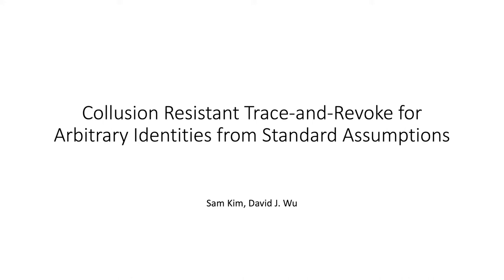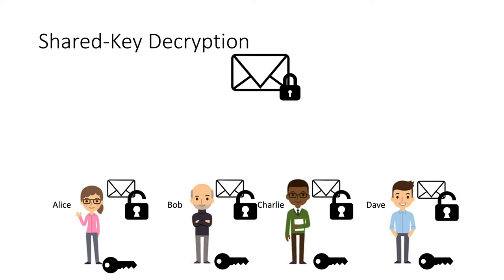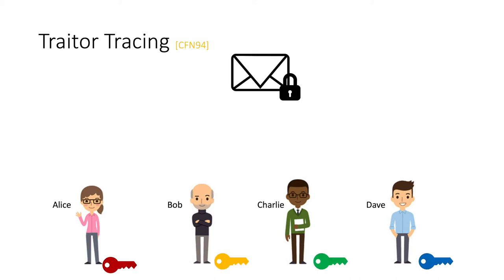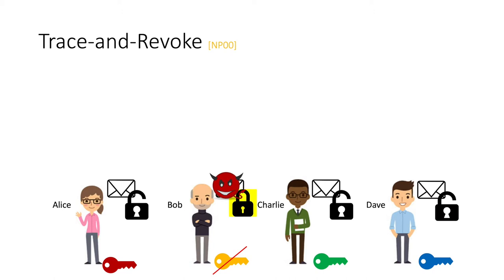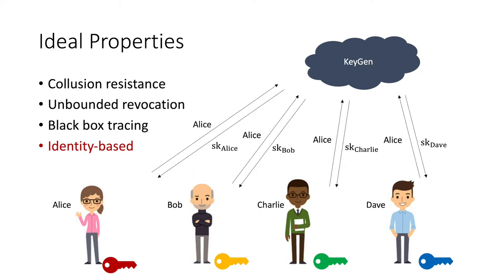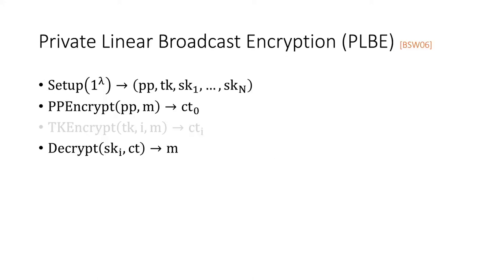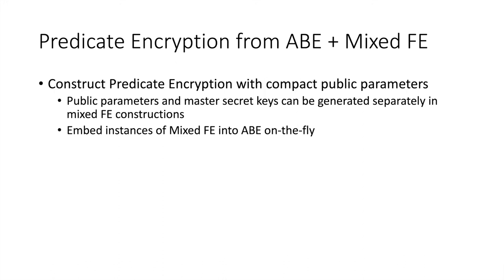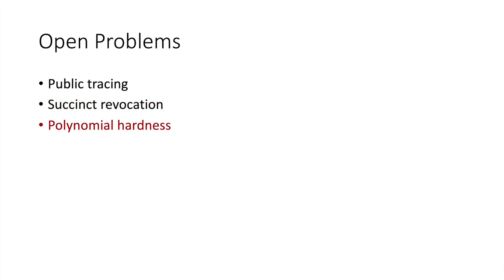Collusion Resistant Trace-and-Revoke for Arbitrary Identities from Standard Assumptions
Paper by Sam Kim, David J. Wu presented at Asiacrypt 2020